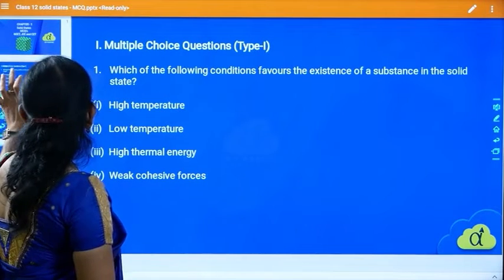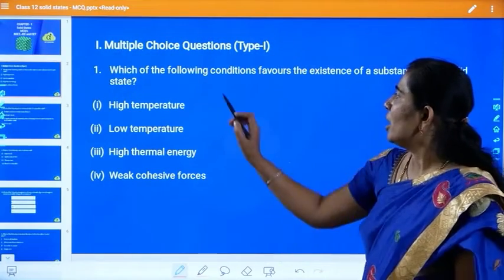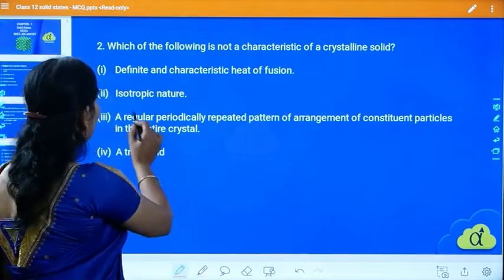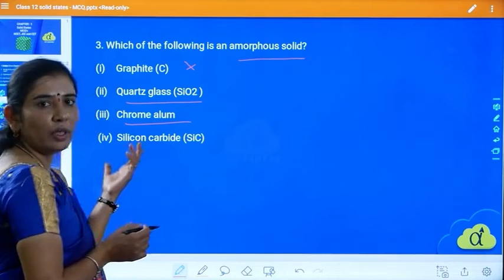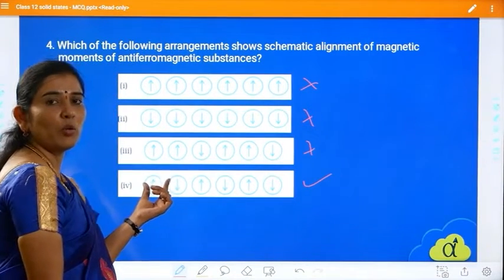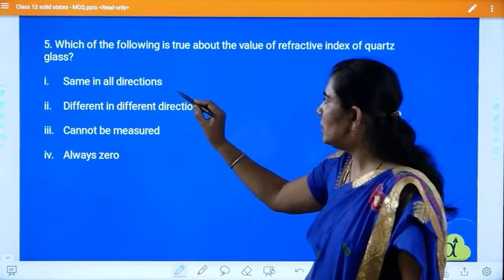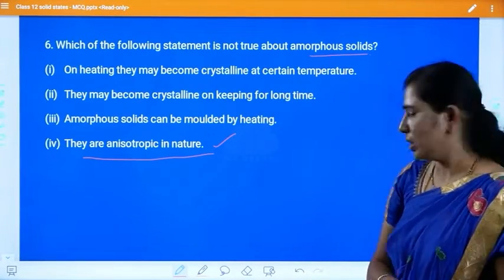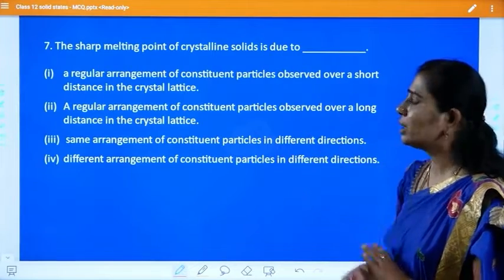Class-12-Chemistry-Solid states Solid states Part 8- MCQ'S for| NEET|JEE|CET|CBSE|KSEEB|NCERT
Solid State Class 12 Chemistry One Shot | solid-state class 12 chemistry ncert | Online Classes for Chemistry | Solid State Class 12 Chemistry Chapter 1 | Class 12 Board Exam 2021 Preparation, and I will be sharing my experiences here with you regarding this. Today's CBSE Class 12 Chemistry | Today's Class is exactly About Solid State. If you want to score high in the Class 12 Board Exam 2021, then this session will help you to get more marks. So watch the complete video and let's get a better understanding of the topic.

1.MCQ'S for NEET, JEE and CET
2.Doubts Clarifications.

• Structured Course
• 3D Learn
• Live Classes
• Previous Year QPs
• Student Report
• Adaptive Practice
• Exam Preparation
• Social Stream